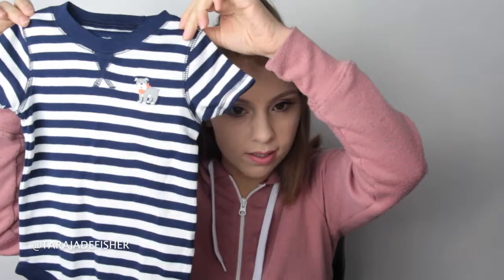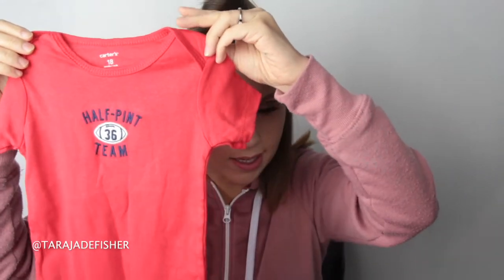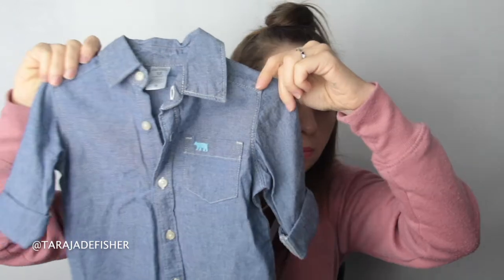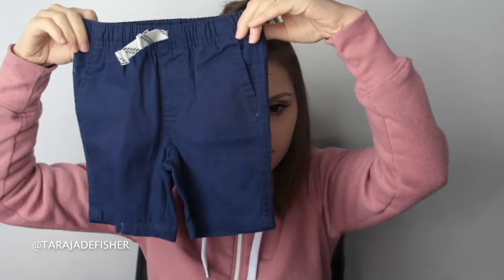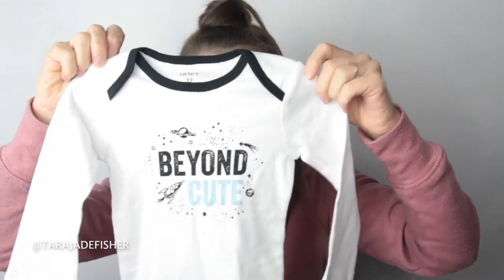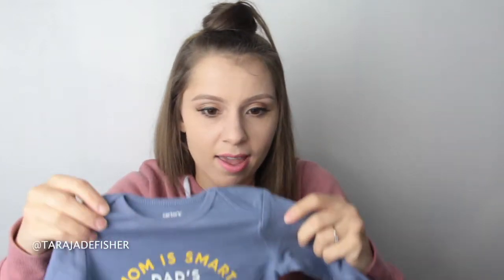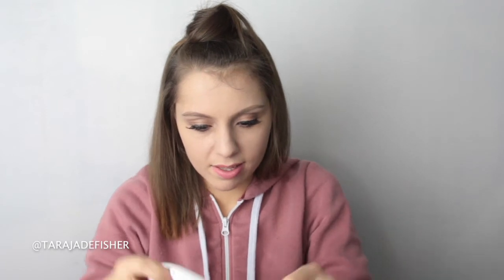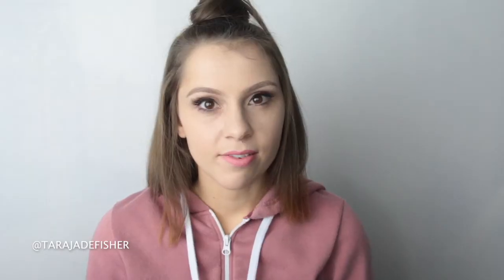NEW IN ARLO'S CLOSET #1 ♥ Carters, T&T, The Warehouse, Healthtex | tarajade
NEW IN ARLO'S CLOSET #1 ♥ Carters, TNT, The Warehouse, Healthtex | tarajadefisher

PRODUCTS MENTIONED'

Child of mine by Carters shorts

Carters long sleeved polo

Carters pants

T&T new basic sweater

Carters striped polo tee

The Warehouse hippo + friends cross pants

Garanimals cool like dad graphic tee

Carters Child of Mine one piece

Carters bear pants

GAP swimwear

Wrangler polo bodysuit

Carters one lucky daddy long sleeved bodysuit

Carters Child of Mine little guy tee

FILMING
Editing: iMovie 11
Camera: Canon 60D or Canon G7X
Lighting: NG-65 Pro Fluorescent Ring Light, S80x80 Softbox